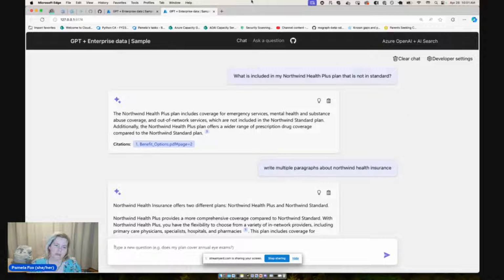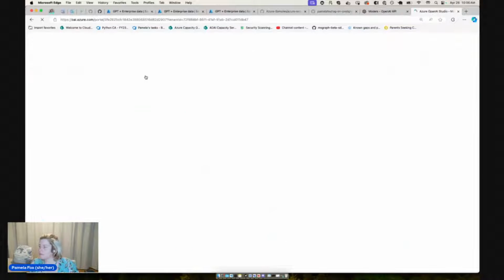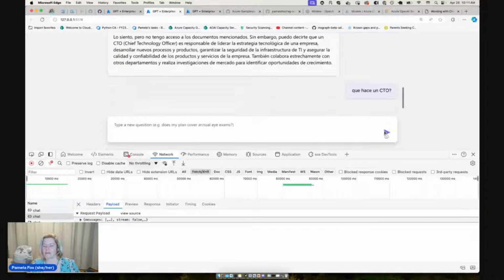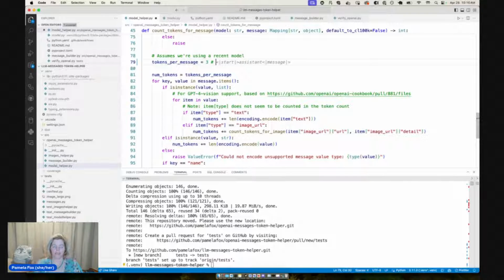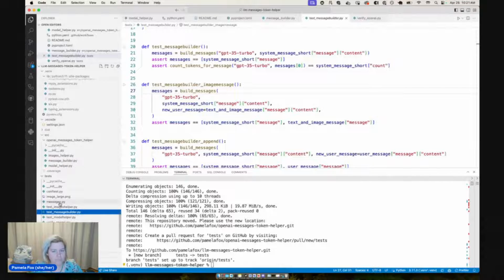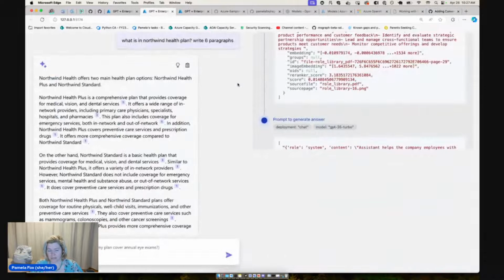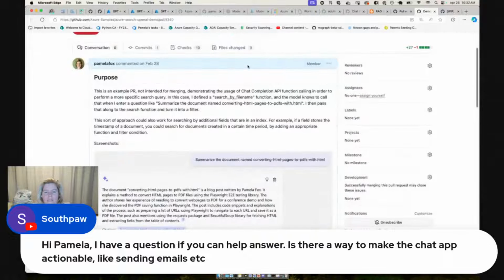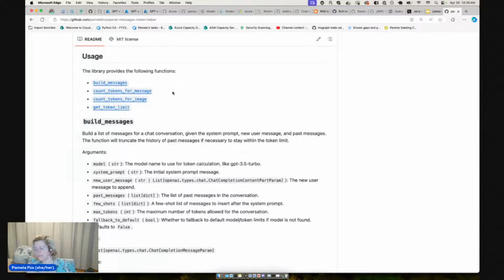Fitting conversation history in OpenAI Chat Completion calls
Let's walkthrough this package that is useful for RAG apps that need to send conversation history to OpenAI while not exceeding token limits.